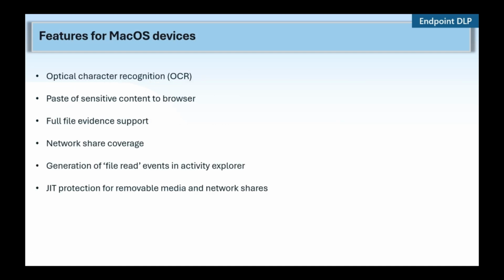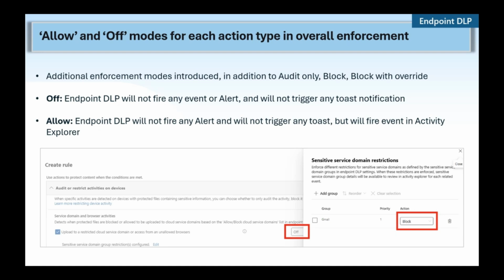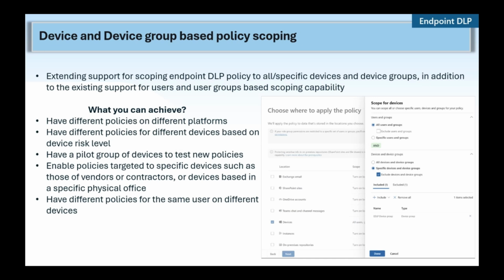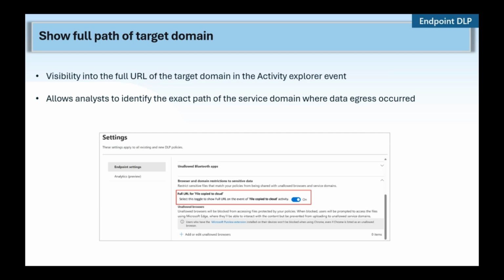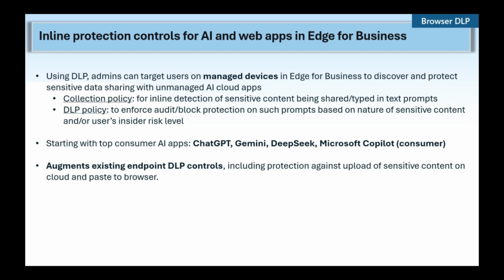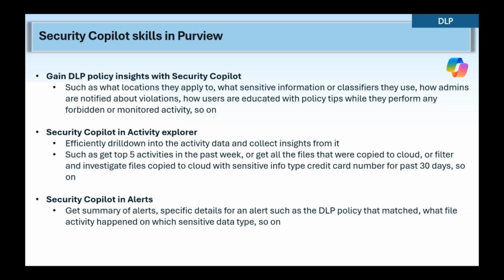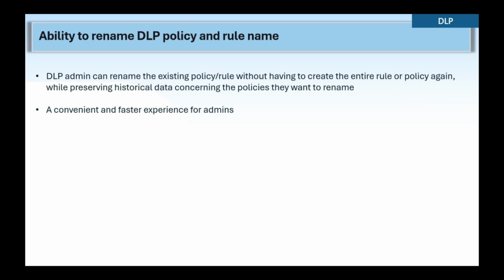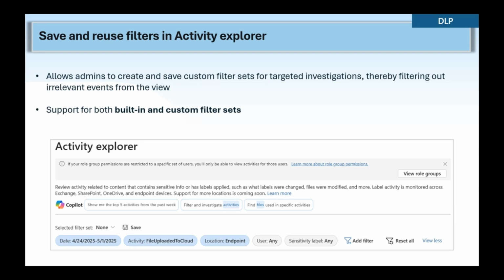Data Security - What's New in DLP?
Wednesday, May 7, 2025, 11:00 AM ET / 8:00 AM PT (webinar recording date)

Microsoft Purview | Data Security - What's New in DLP

Presenter: Ravish Yadav

Description:
Microsoft Data Loss Prevention (DLP) now includes powerful new enhancements designed to strengthen data protection. These updates offer: a broader coverage across network, browser, cloud apps and endpoints, a more granular policy controls for deeper customization and enforcement, an improved collaboration security with real-time content inspection, and much more. With these capabilities, Microsoft provides a stronger data protection, compliance, and risk mitigation strategy for its customers.

Timestamps:
00:00 - Introduction
01:35 - Endpoint DLP
24:04 - DLP
27:59 - Browser DLP
32:38 - Network DLP
34:56 - DLP